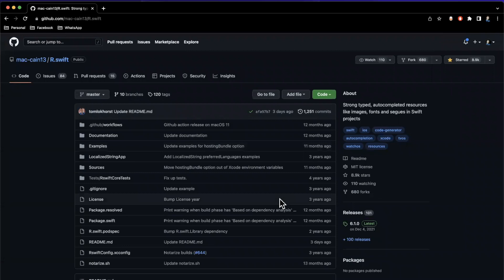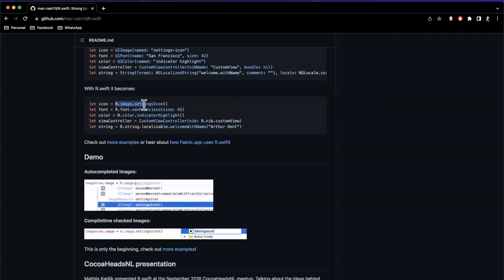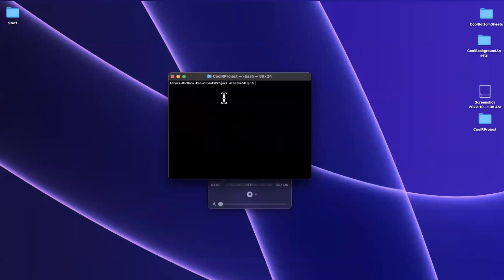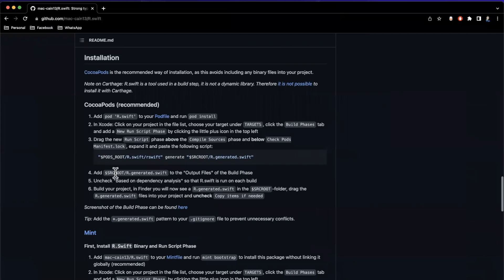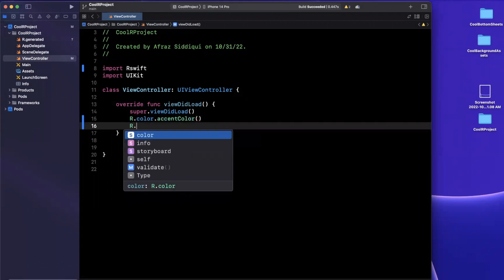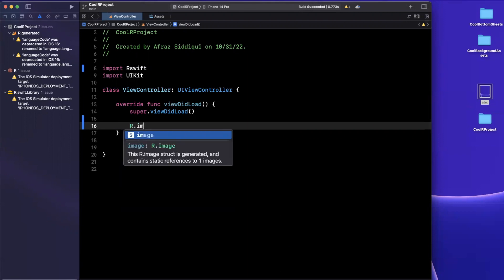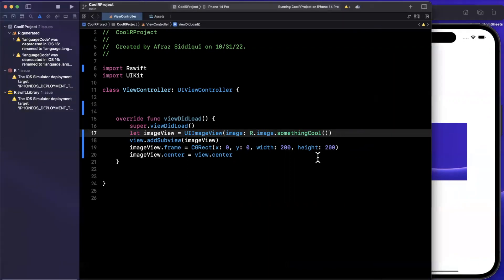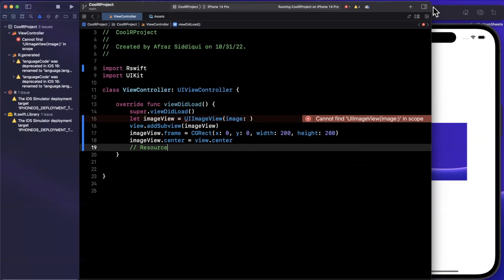Better Xcode Assets: R.swift Generation (Xcode 14) – iOS 2022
In this video we will take a look at the R.swift package for generating strongly typed assets. This package makes it easier to use the correct image, font, info.plist value, and other semantics in your project without making typos. We will set it up and do a brief walkthrough in Xcode 14 and Swift 5.